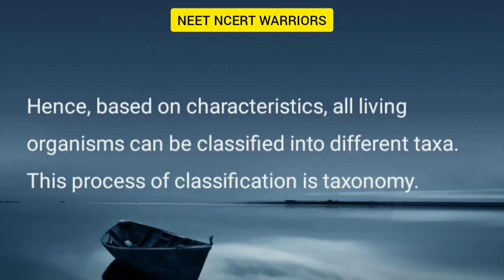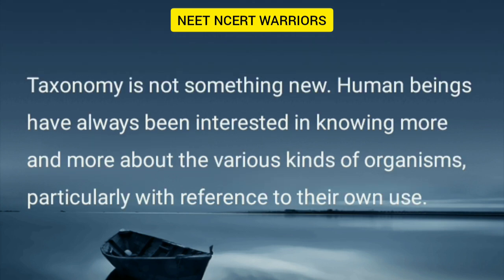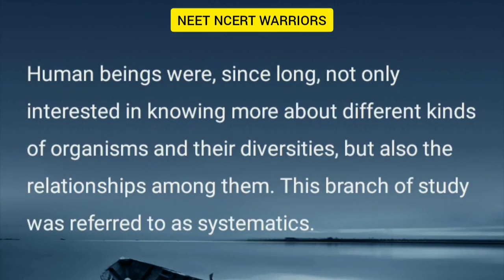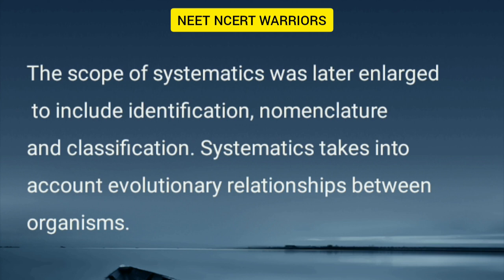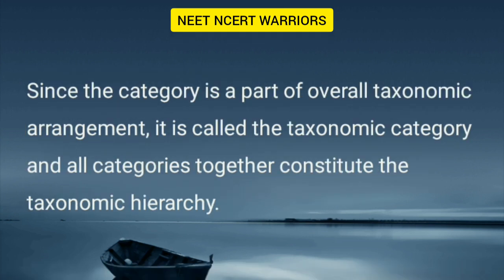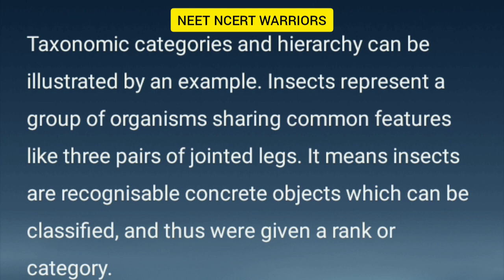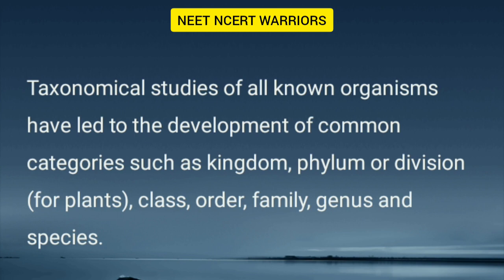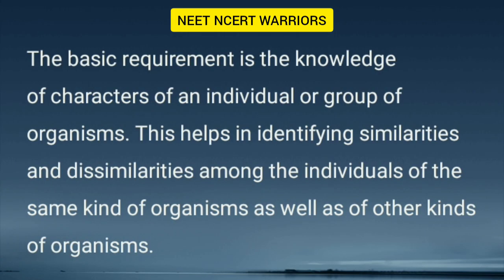NEET BIOLOGY/LIVING WORLD(Part 3)CHAPTER 1/COMPLETE NCERT POINTS COVERED/NEET NCERT BIOLOGY FOR 2023